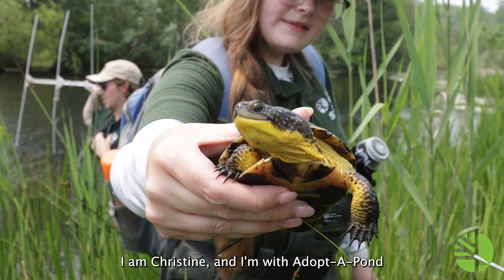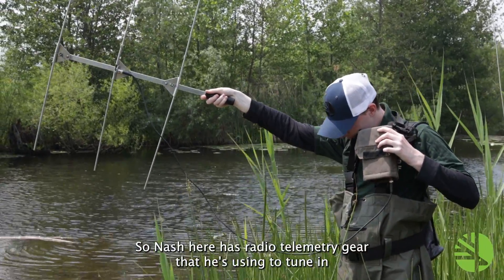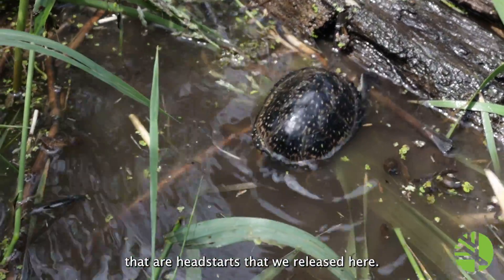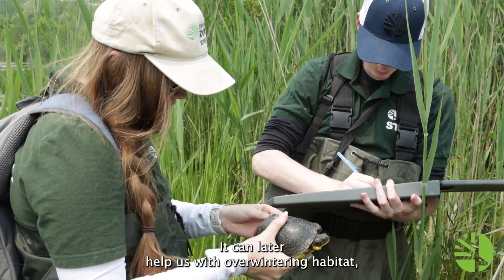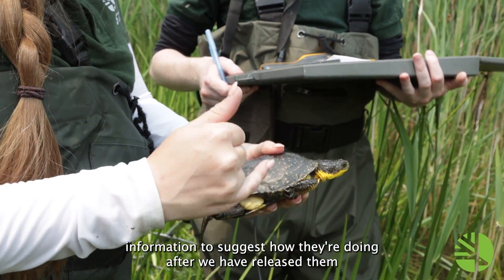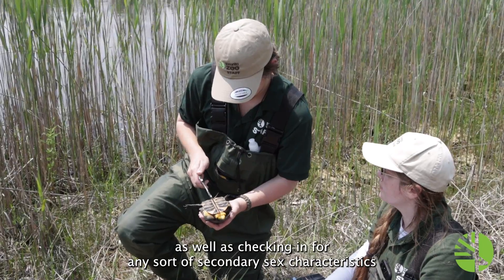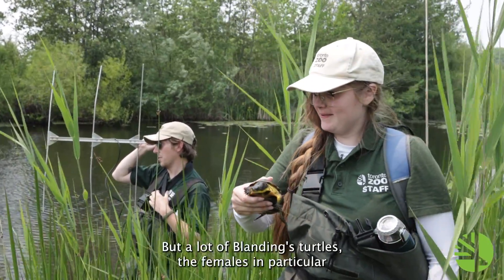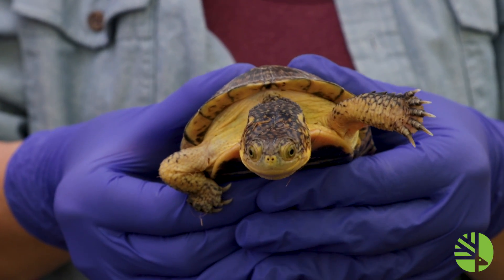Tracking Endangered Blanding's Turtles In The Wild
Each year, endangered Blanding’s turtles are released into the Rouge National Urban Park 🐢  This critical work assists with the recovery of this threatened species, but what happens after these turtles are released in the park?

Several of the turtles are released with transmitters attached to their shells. These are tiny devices that each send out a unique radio signal which field technicians can later tune into to find different turtles. The transmitters’ signals give off a beeping noise and as the technicians get closer, the beeps get louder, similar to a game of "Marco, Polo"!

The turtles are monitored all year long, but how often they’re checked on depends on the season. Since they’re cold-blooded, their movement is related to the air and water temperature. In the summer, they’re monitored 2-3 times a week because they’re more likely on the move, whereas, in the winter they’re monitored once a month because the turtles are hibernating.

When members of the Zoo's Adopt-A-Pond team find a turtle, they record its location and how much it has moved since it was last checked. They look around the area it’s in to identify preferred habitat characteristics. They note its behaviour – if it’s swimming, hiding or basking – and if they can see it, they record if it has any injuries or other concerns to its health. They’ll also make note of the weather to see how environmental factors like temperature, cloudiness or precipitation play a role in the turtle’s behaviour. In identifying habitat use, survival rates and behaviour patterns, the teams are able to see if there are any habitat needs that aren’t being met.

Check out more information about the Blanding's Turtle monitoring program and how we're preparing to release even more turtles into the Rouge this month. Want to get involved? You can help monitor turtles and frogs in your backyard. Become a citizen scientist by downloading the Adopt-A-Pond app and reporting your sightings. 🐢